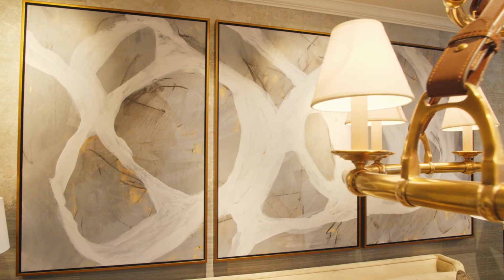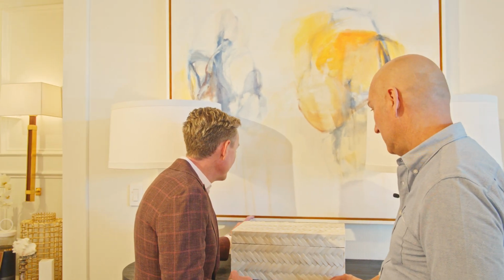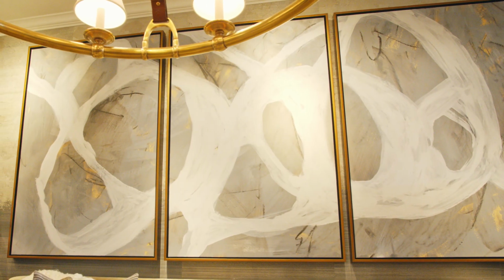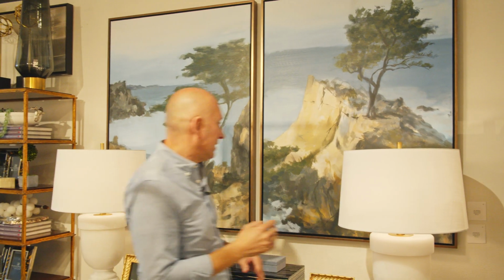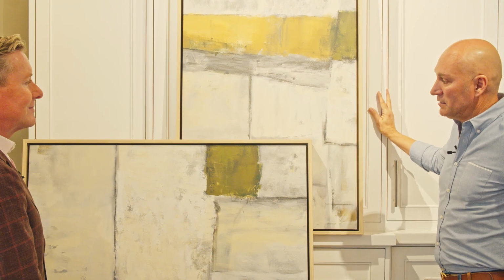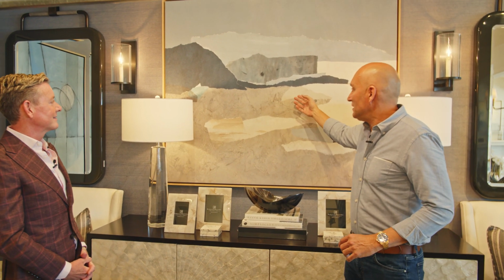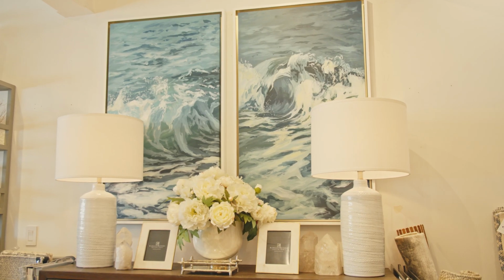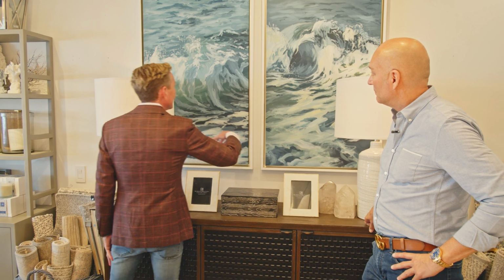Leftbank Art - Newport and Corona del Mar Showroom Tour 2021